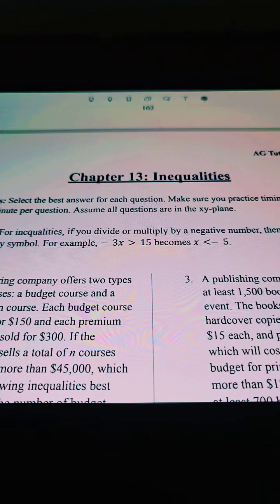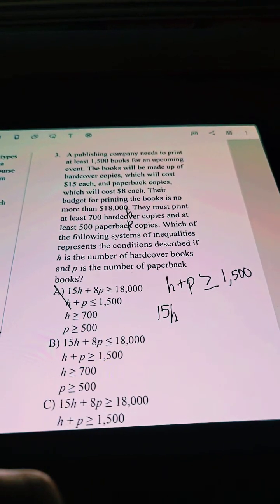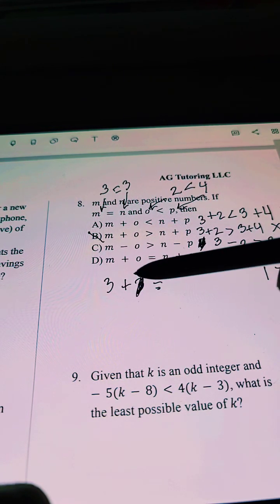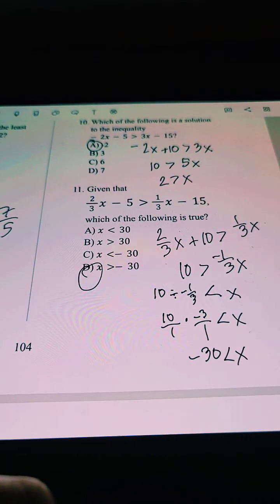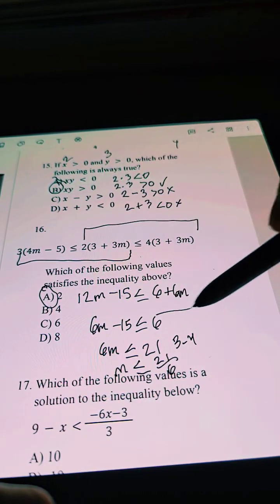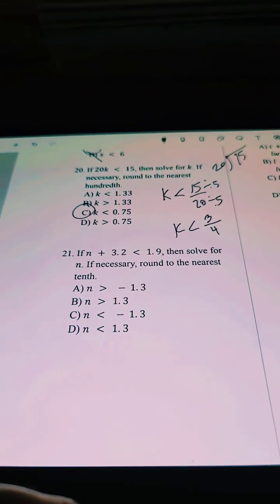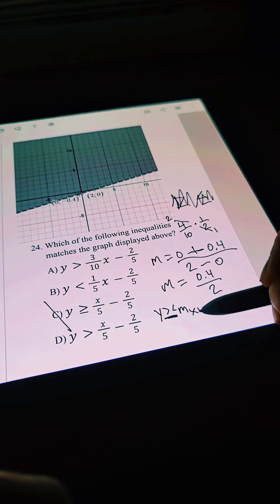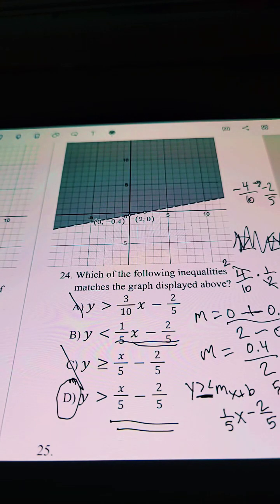Overcoming Digital SAT Math - Inequalities